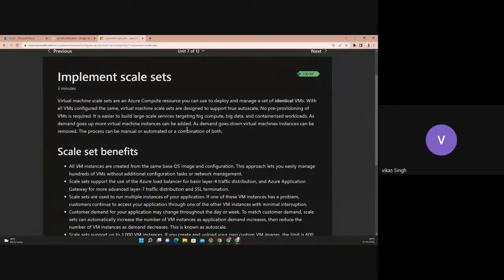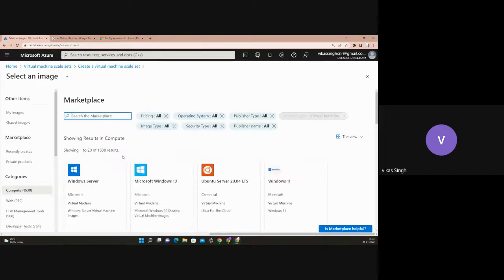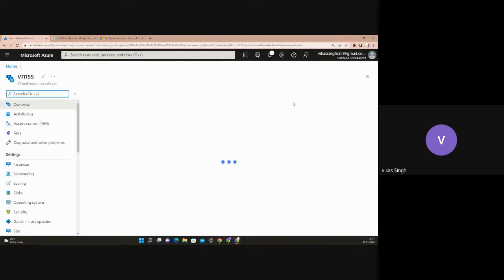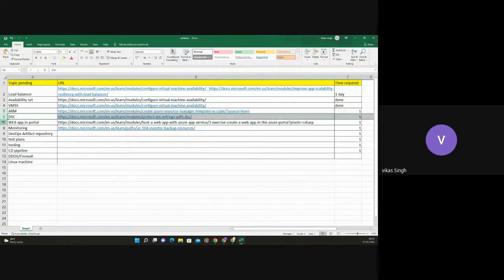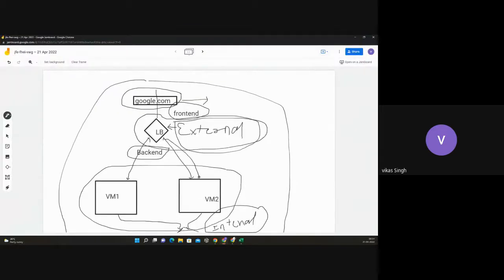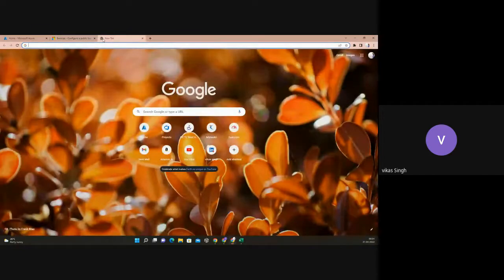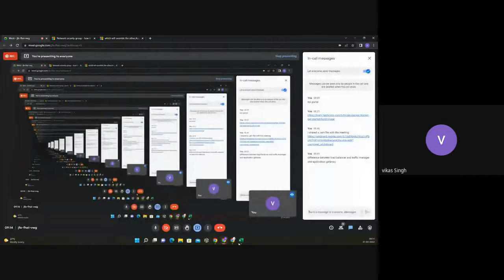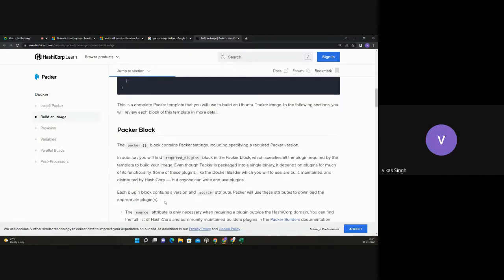VMSS Load balance 2022 04 20 19